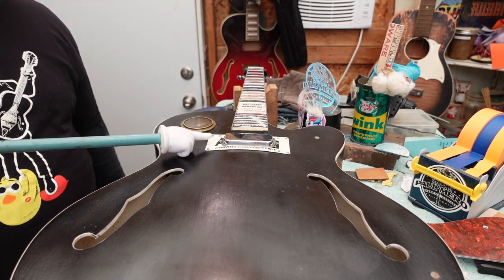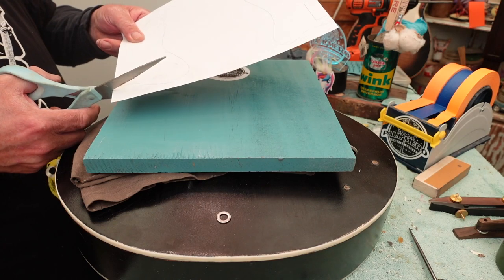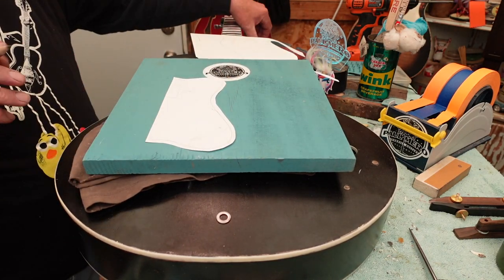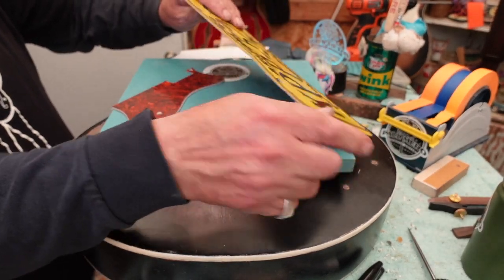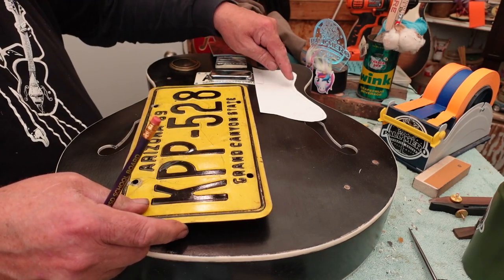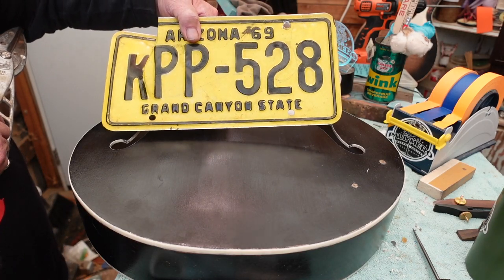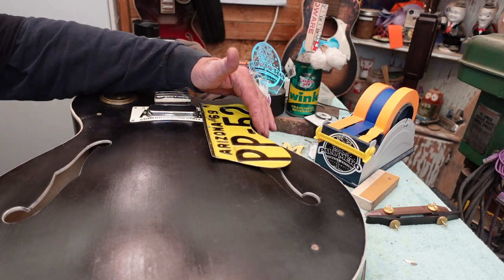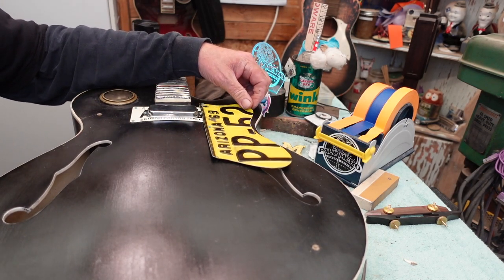Using License Plate Scraps to Trash an Archtop Guitar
The parting out of old Arizona license plates continues on "Bob" the junkpile archtop guitar. @Paul Mero Junkpile Guitars